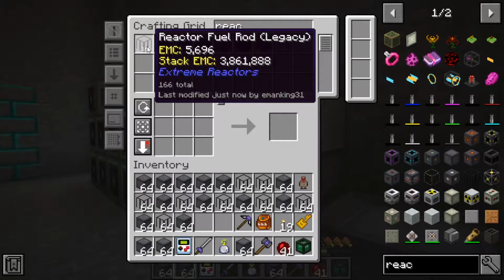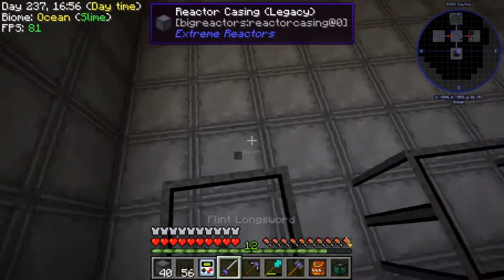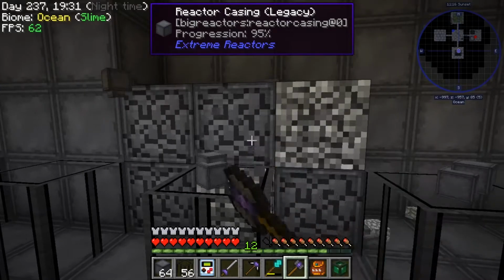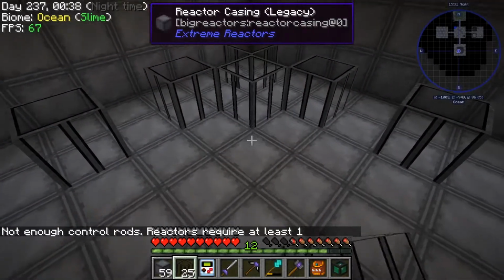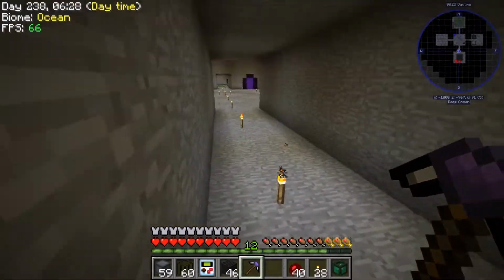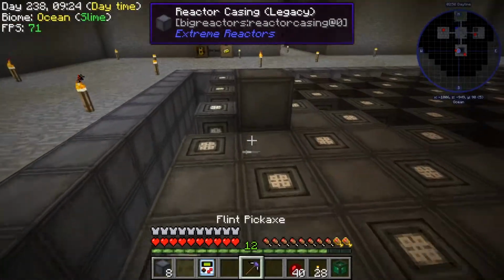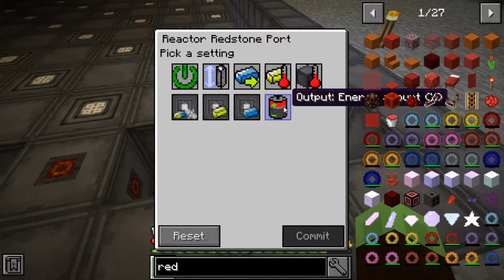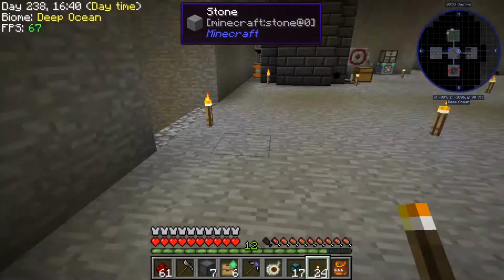Stoneblock #13 Radioactive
We finally get our reactor going making so much power we will never run out.   I hope you all enjoy and have a wonderful day.